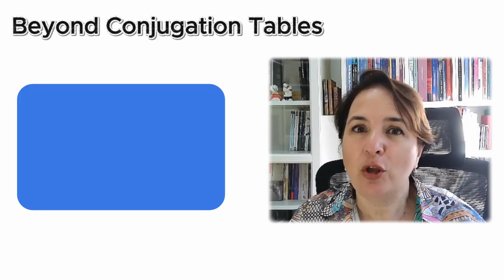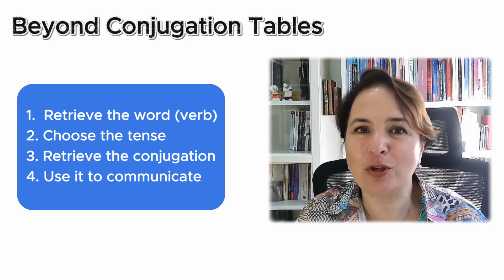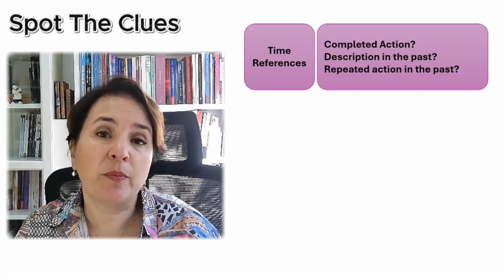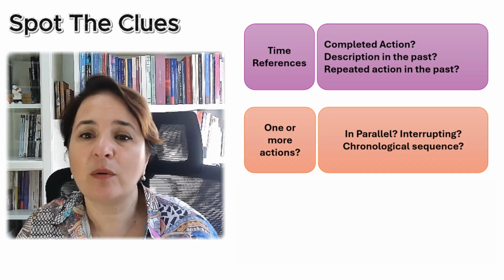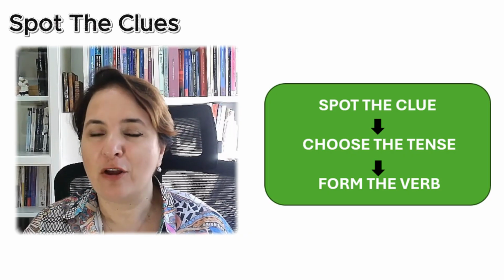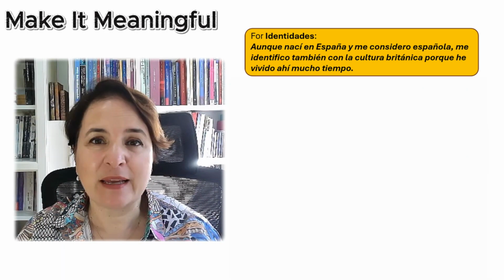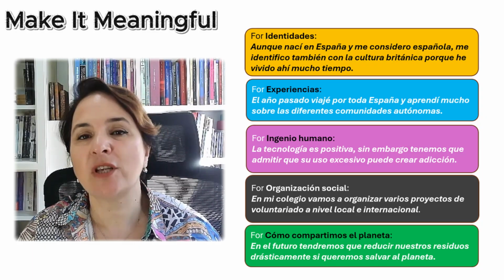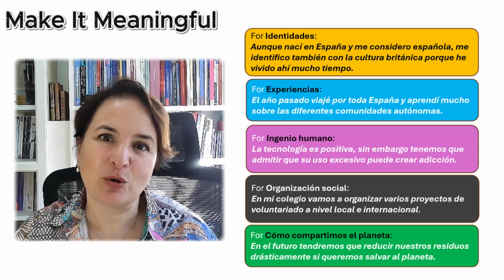IB Spanish B Verbs: How to Get Them Right!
Struggling with IB Spanish B verb conjugation even though you know your tables?

This video shows you why memorising conjugations isn't enough, and gives you the exact context clues to choose the right tense every time, including the IB Spanish B preterite vs imperfect problem that trips up most students.

You can access your Verb Mastery Toolkit for Spanish B and other Spanish B resources here:

In this video you'll learn:
- Why knowing a verb and using a verb are two different skills
- The 4-step process your brain needs to reach the right form
- The context clues (time references, completed vs habitual actions, how actions relate, factual vs subjective) that tell you which tense to use
- How to turn IB Spanish B themes into real verb practice, with example sentences for Identidades, Experiencias, Ingenio Humano, Organización Social, and Compartimos el Planeta

If you're revising for Paper 2 writing or your Individual Oral and keep losing marks on Language because of your verb use despite knowing your conjugations, this is for you.

Chapters
00:00 Introduction: Hesitating doesn't mean you've failed
00:11 Memorising conjugation tables isn't enough
00:55 The four-step process behind using a verb correctly
01:40 Knowing a verb vs activating it
02:00 The context clues that guide your tense choice
04:08 Recap: spot, choose, form, use
04:41 How to practise verbs in meaningful sentences
05:01 Example sentences for each IB theme
05:53 What these sentences actually train
06:12 Recap, toolkit and closing reminders